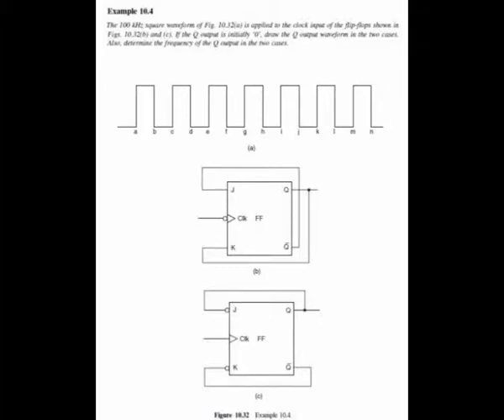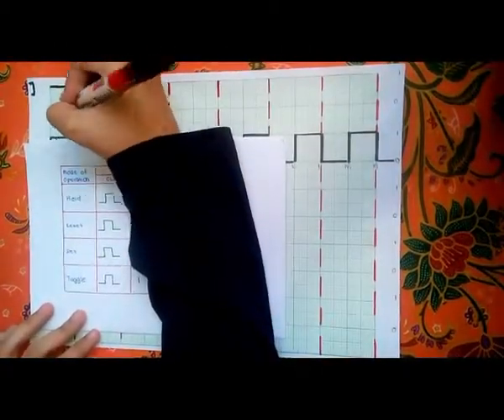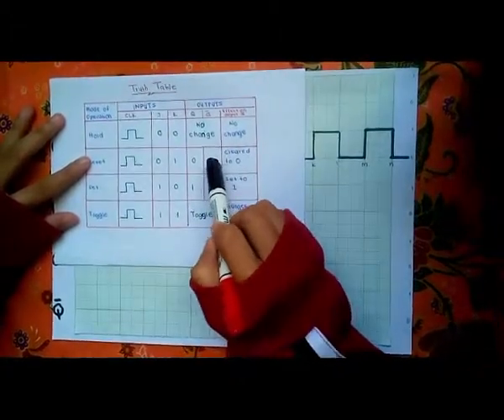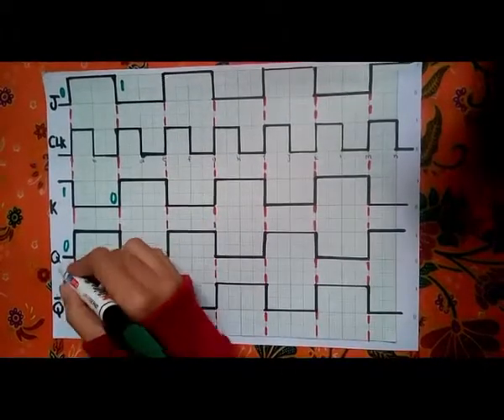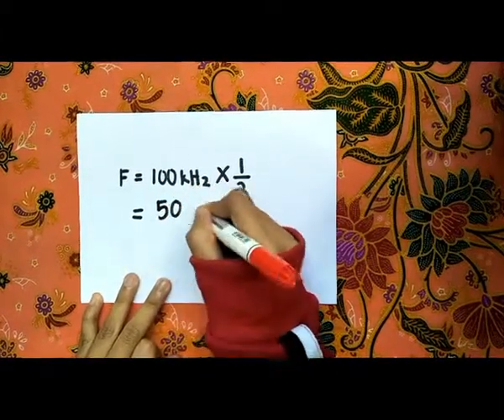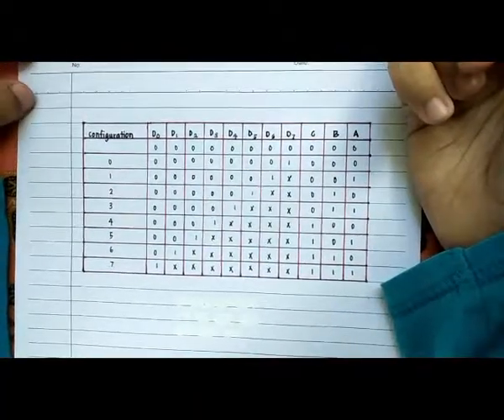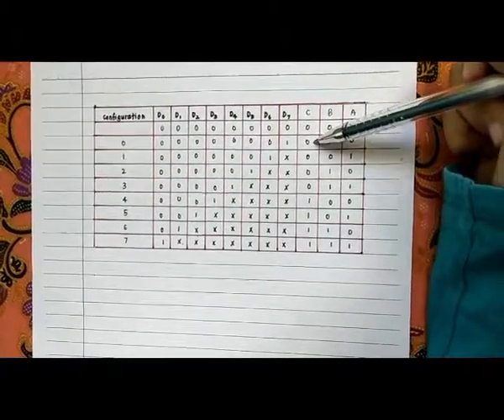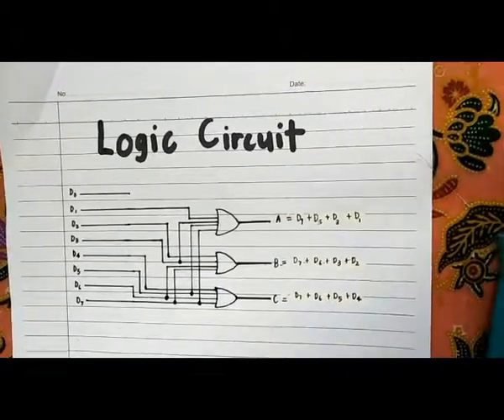ASSIGNMENT 2 PHY340